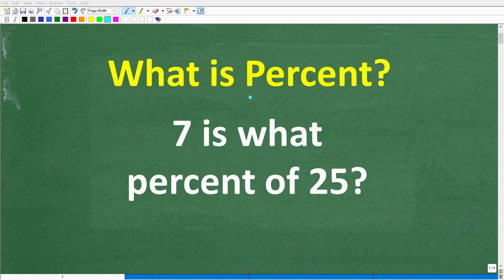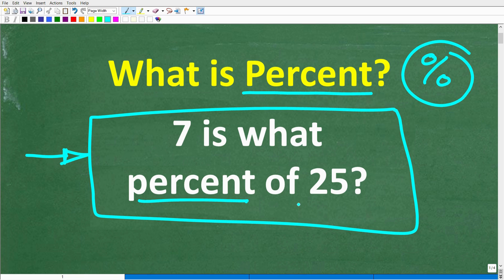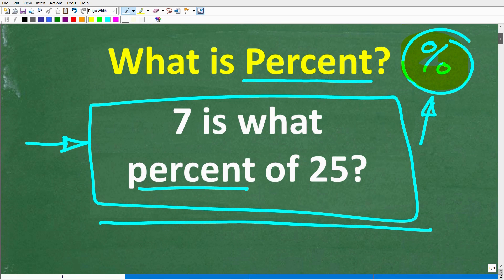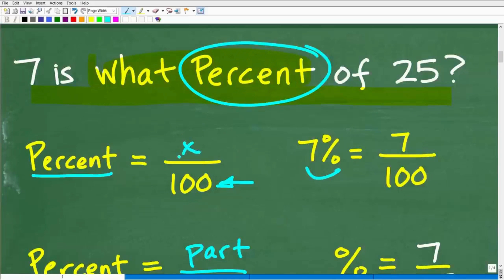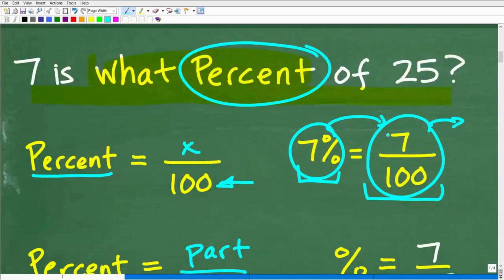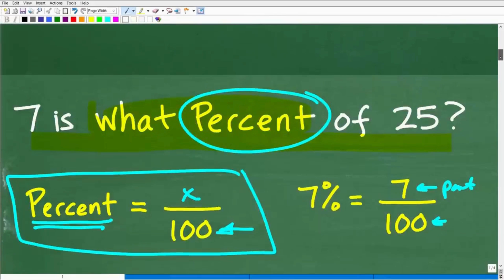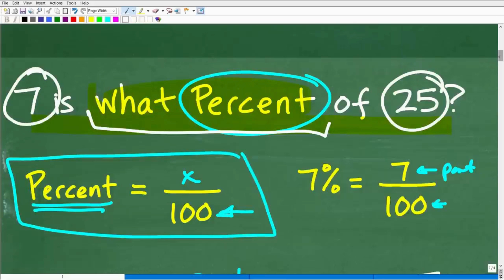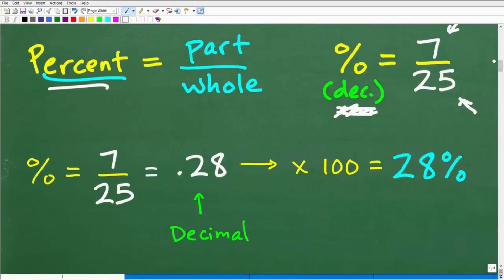Basic Math Question – What is Percent? 7 is what percent of 25?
The definition of percent and how to find the percent of a number.

• HOMESCHOOL MATH
• COLLEGE MATH